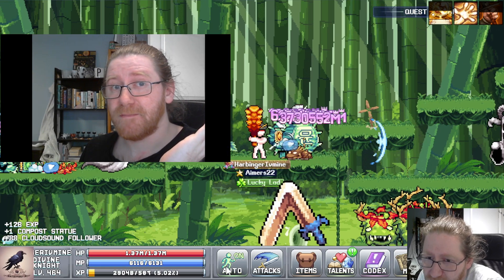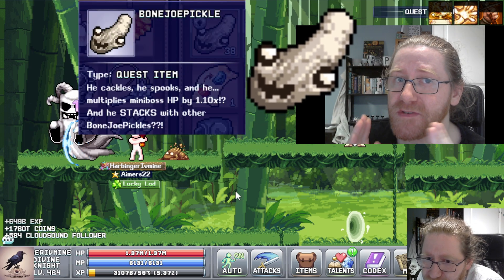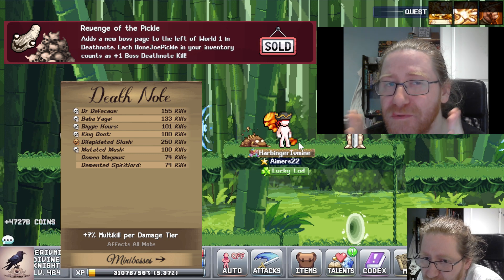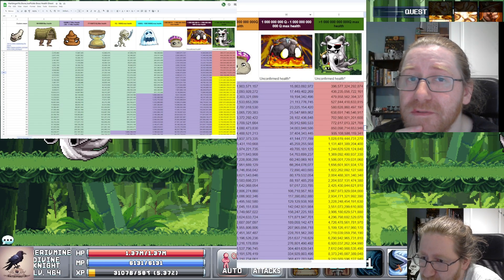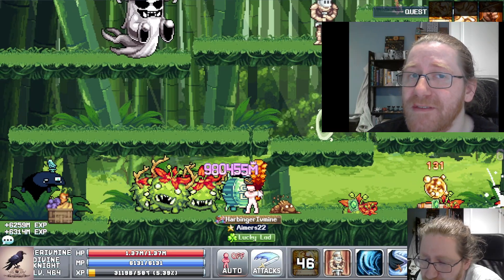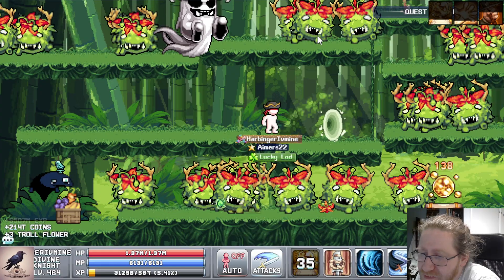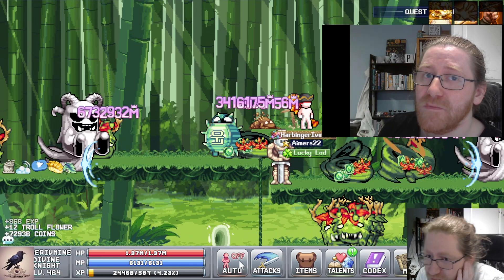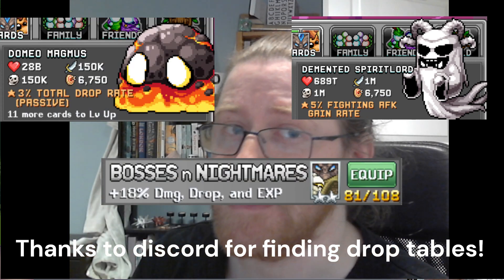How many pickles do you bring to a boss fight? W5 and W6 miniboss update!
World 6 in IdleOn is finally here!

BoneJoePickle has some serious mathematical issues related to it, as it is an exponential function. I do my best to clear up everything i think you could wonder about when it comes to the BoneJoePickle-math. hope you enjoy!

You find link to the discord server from within the game :)